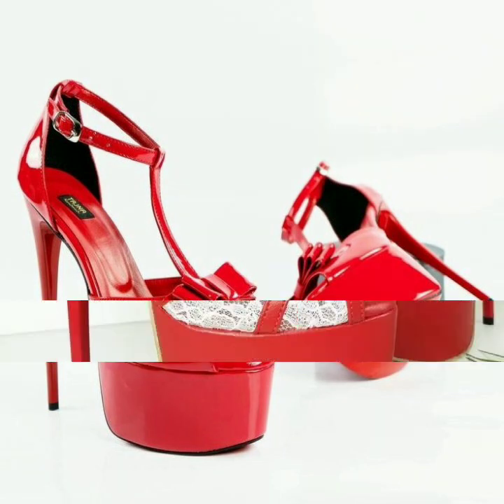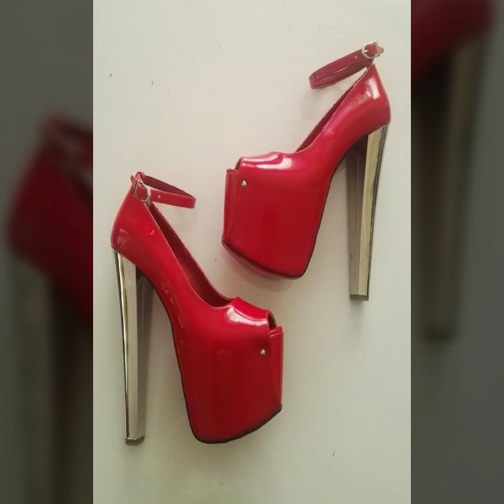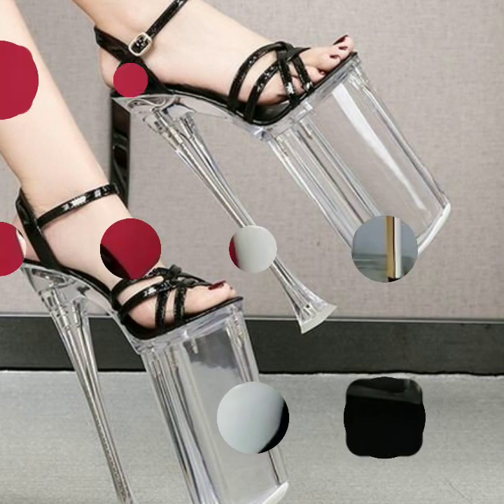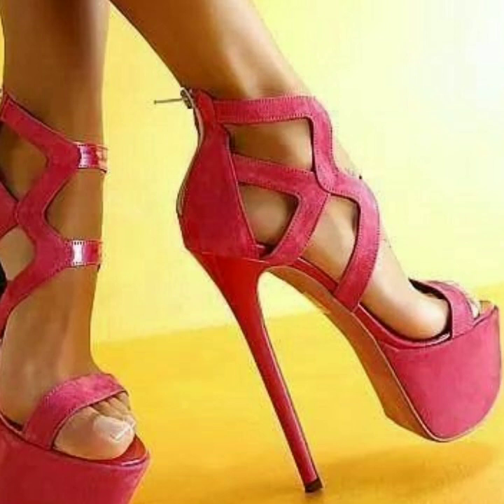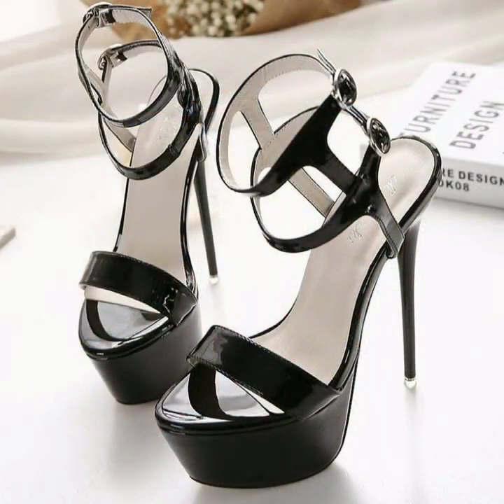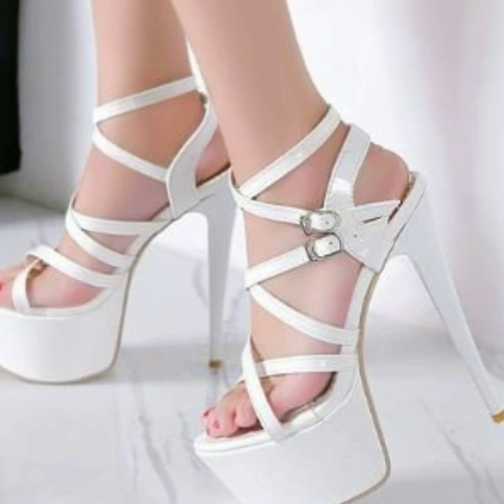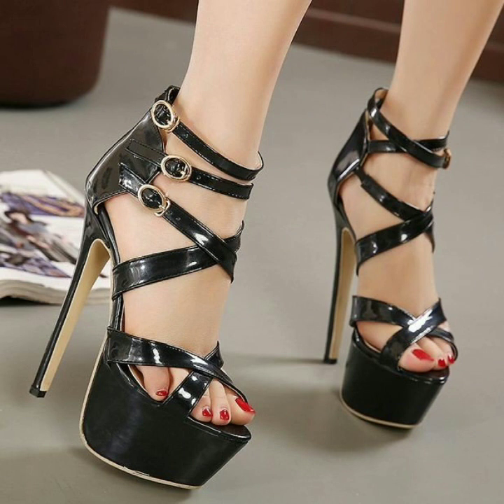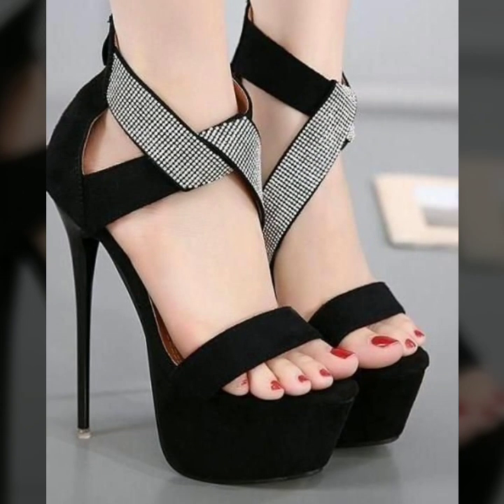Top 50 Most Likely 10 Inch Heel ideas Ideas